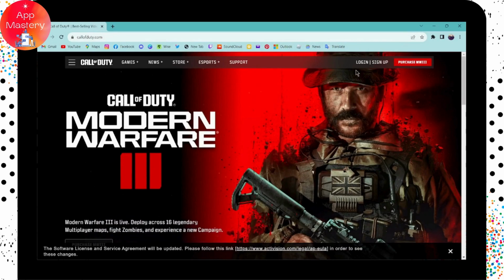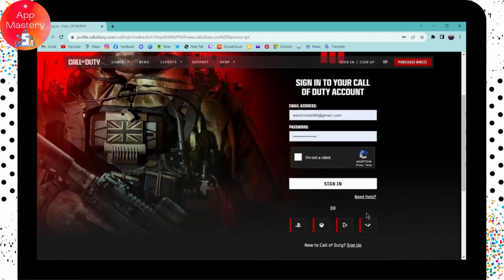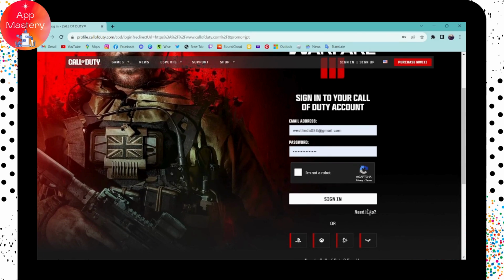How To Login Cod Account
Welcome to App Mastery! Looking to smoothly access your Call of Duty account? Our tutorial guides you through the steps to effortlessly login to your COD account. For gamers and enthusiasts, logging in is the gateway to your gaming world. Join us as we provide a detailed guide on logging into your Call of Duty account, ensuring you seamlessly access all its features and functionalities.